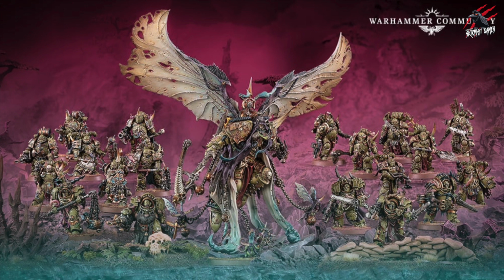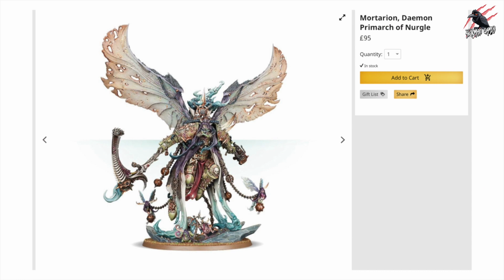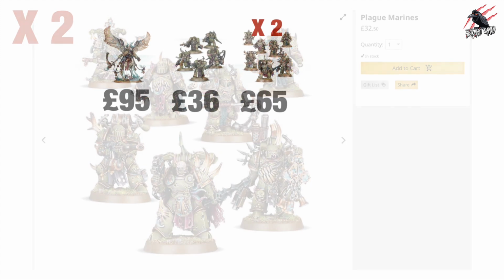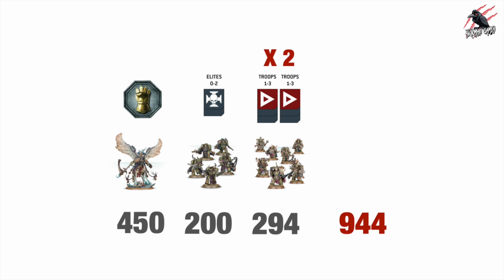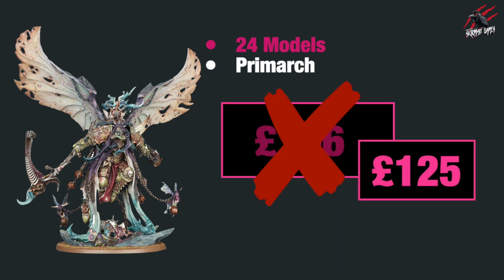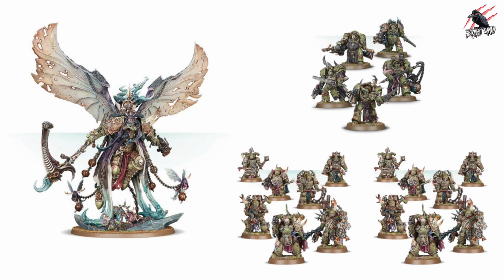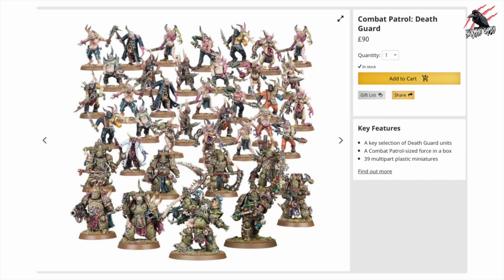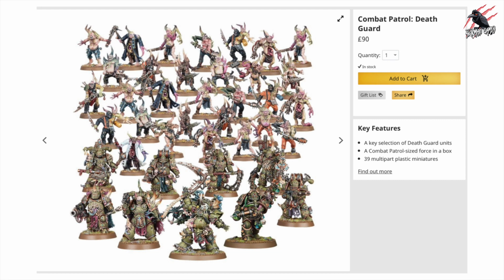DEATH GUARD 40K BATTLE FORCE XMAS 2022 - Price & Point Breakdown - Good To Start An Army With?